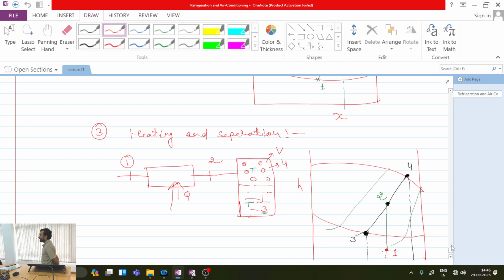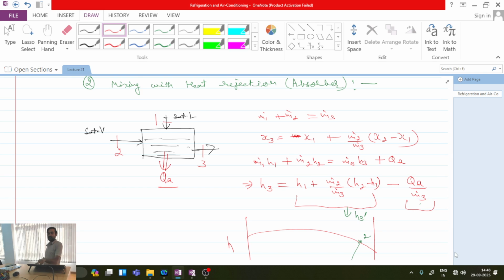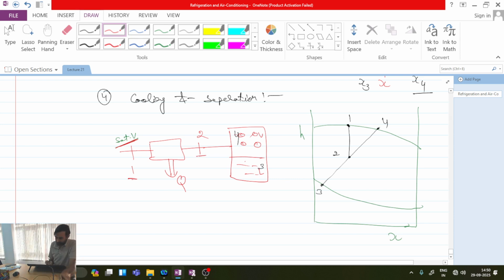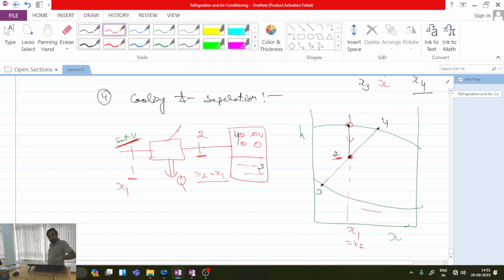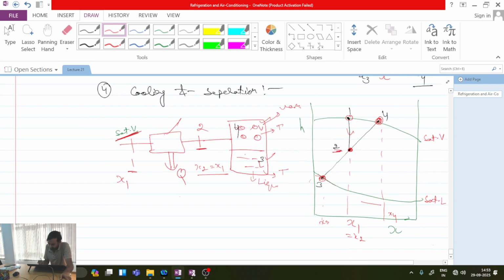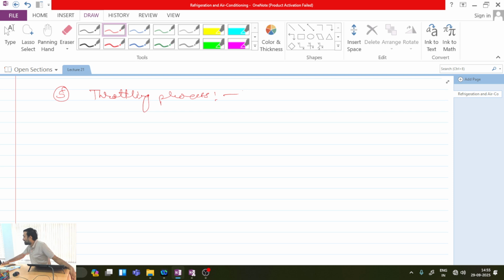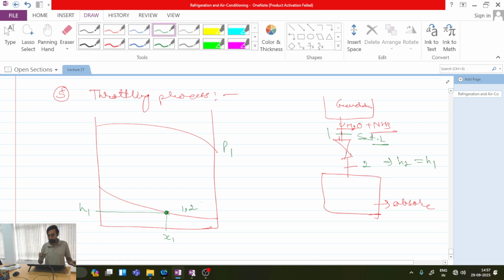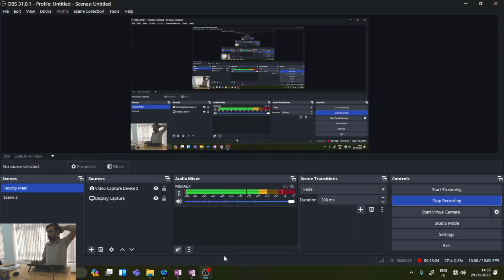Lecture 22: Enthalpy-Composition Diagram: Cooling Separation and Throttling Processes for Mixtures